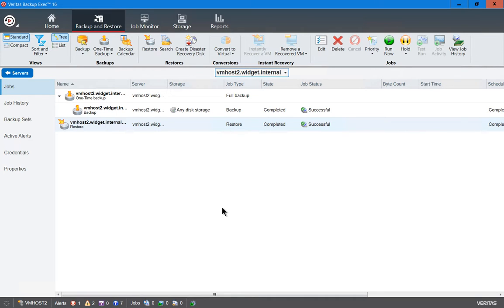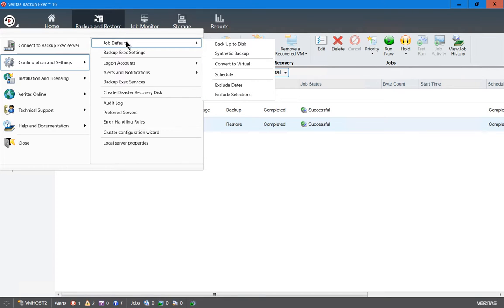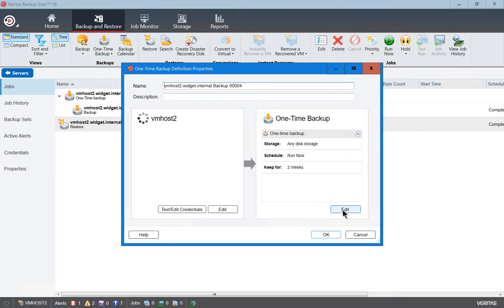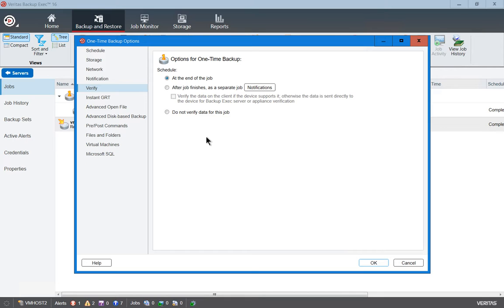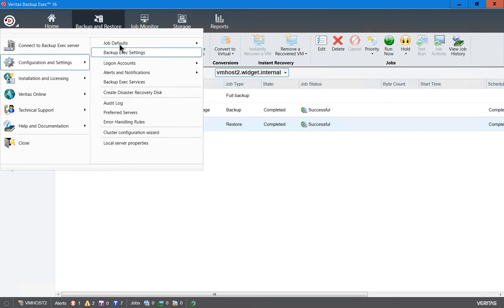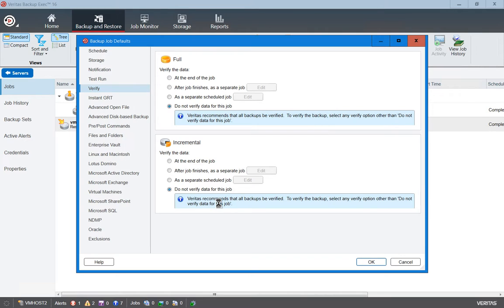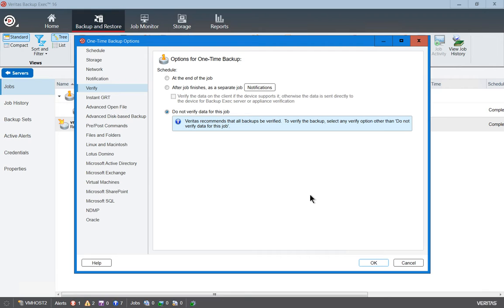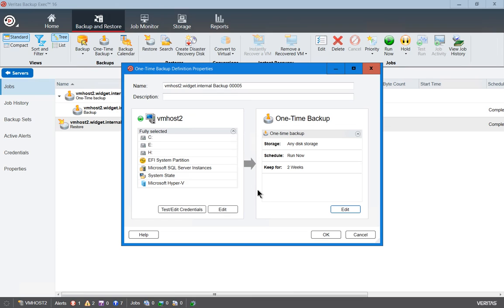How and Why to Change Job Defaults in Veritas Backup Exec 16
Professor Robert McMillen explains how and why to change job defaults in Veritas Backup Exec 16.